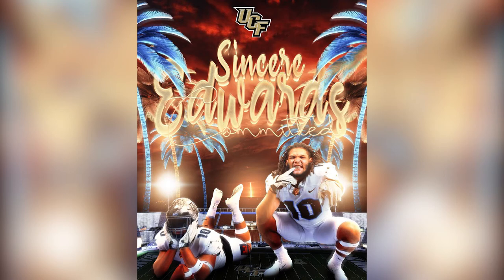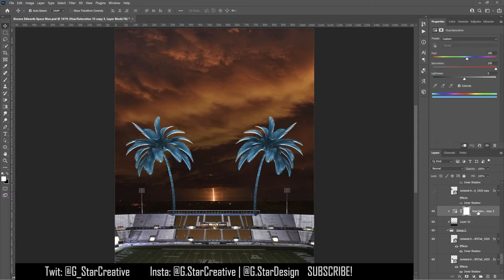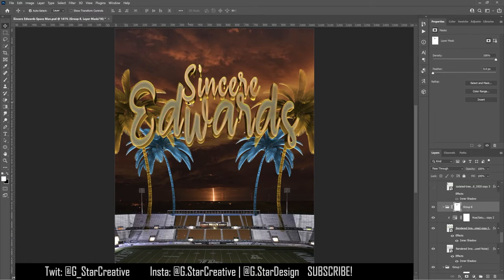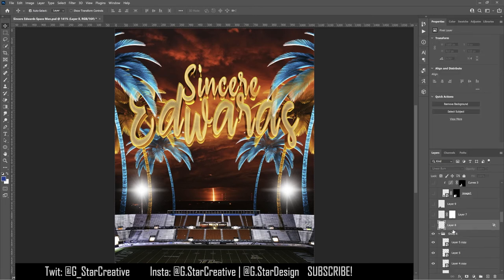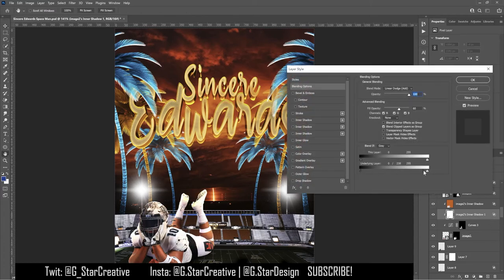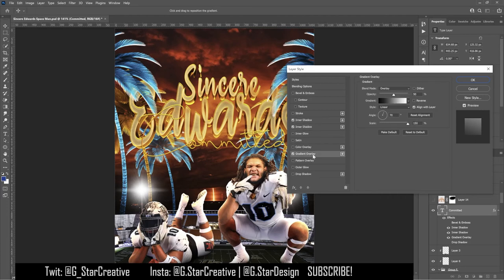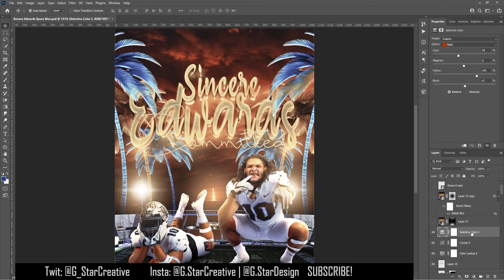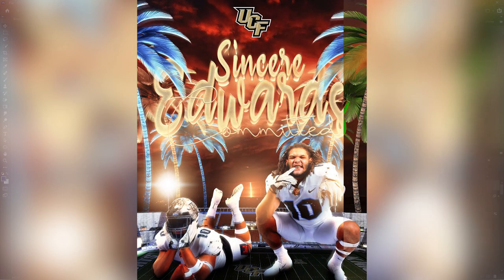🔥Recruiting Graphic Commitment Edit🎨 | Photoshop Tutorial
In this video I break down a recruiting graphic commitment edit I made for a player going to UCF. If you want to see inside my photoshop files this is a way for you to get a glimpse and see a bit of my work flow. Hope you learn something.